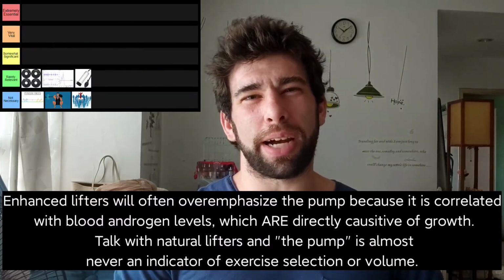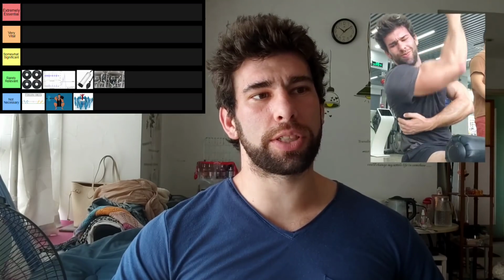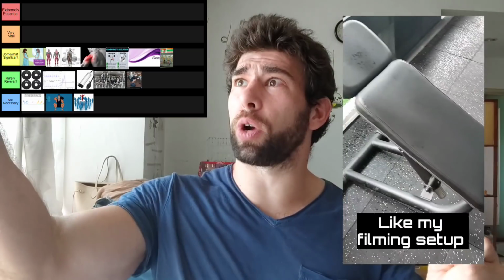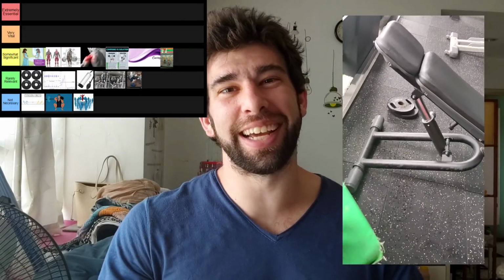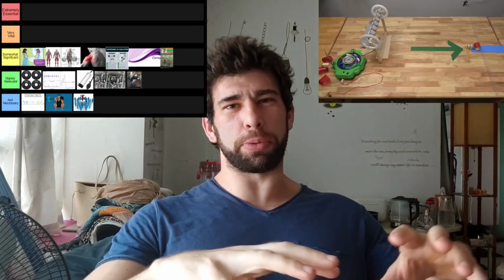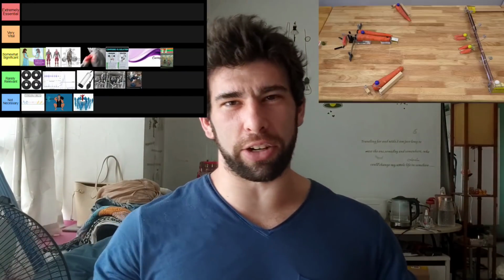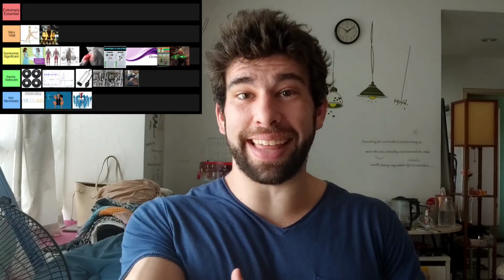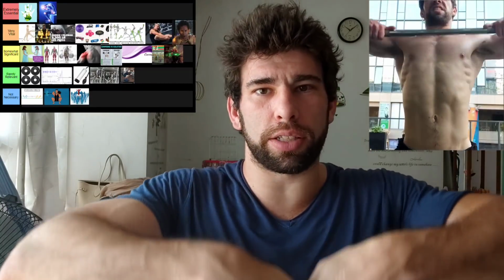The Hypertrophy Exercise Tier List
A quick tier list on what actually matters for hypertrophy when choosing your exercises.

00:00 Geoff Says Hello
00:44 Tier 5
02:29 Tier 4
07:45 Tier 3
12:39 Tier 2
19:24 Tier 1
22:30 Grab My Book It’s Useful

Geoff's Fully Custom Training Plans and One-on-one Mentorship?
Email geodude412 (at symbol thingy) yahoo (dot symbol thingy) com
Geoff's Book? (Currently on sale for $19.99, has 4.7 stars, rave reviews, enjoy!)
Geoff's Instagram?
Geoff's Medium?
Geoff's Quora? (you probably already know!)